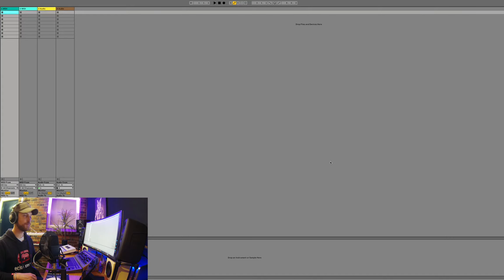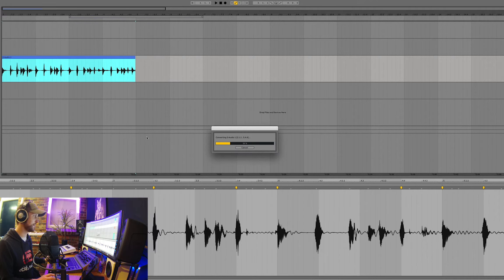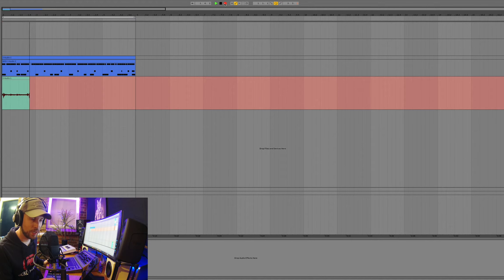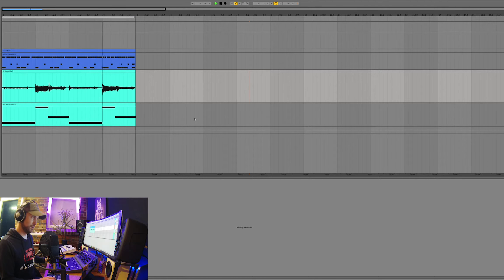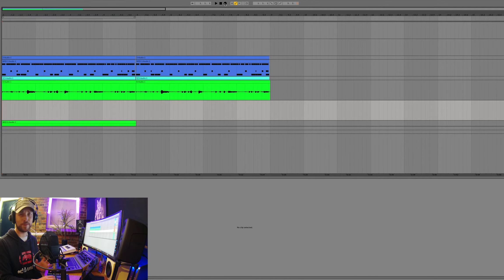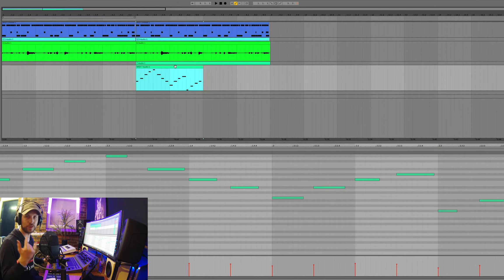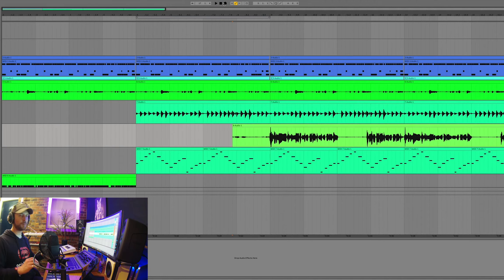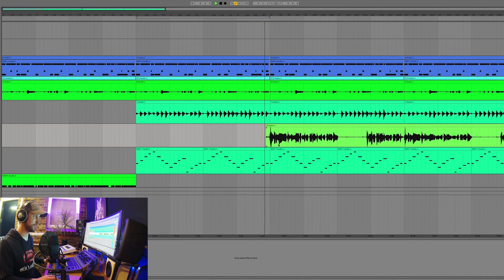Making a beat using just my voice - Ableton Live 10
So I'm going to make a song just using my voice in Ableton Live.